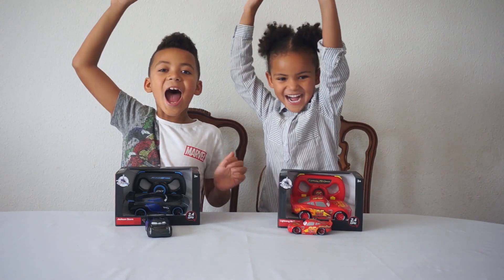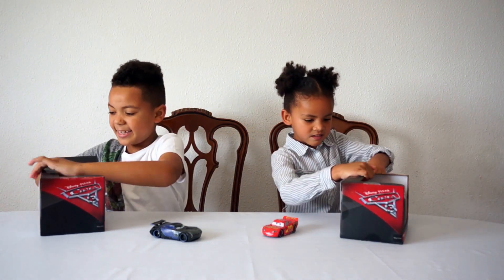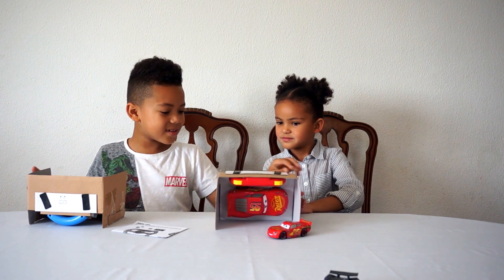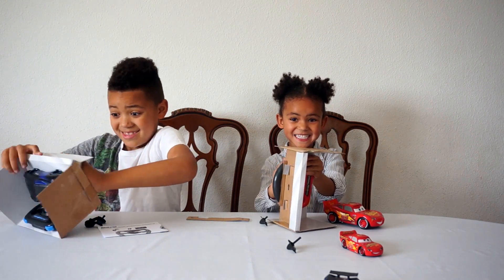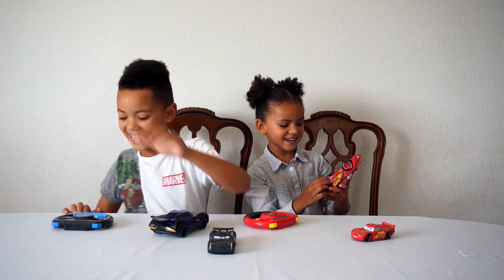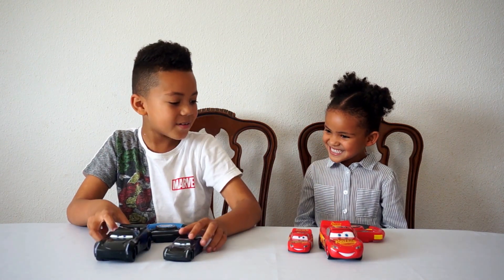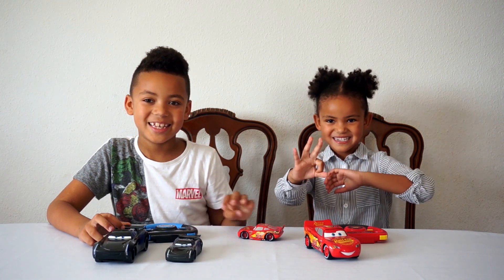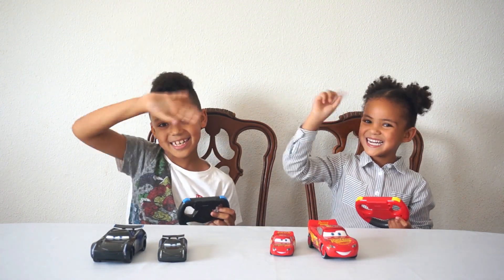CARS 3 JACKSON STORM AND LIGHTENING MCQUEEN REMOTE CONTROL CARS 3 UNBOXING AND DIE CAST CARS 3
Hi Guys
Today we are opening Cars 3 remote control cars ! We have Jackson storm and lightening Mcqueen and we are going to compare them to the die cast cars. Come have fun with
us.
CARS 3 DISNEY TOYS UNBOXING, LIGHTENING MCQUEEN, JACKSON STORM, PIT CREW LAUNCHER SET

Carter and Khara Funhouse is a fun channel where we do Toy reviews and unboxing, Games and challenges. Adventures and fun activities and more,we  love kids YouTube Channels so we asked our parents to help us make my own! so guys can you please LIKE-COMMENT-SUBSCRIBE to our channel and help  us continue to have fun and  make more videos